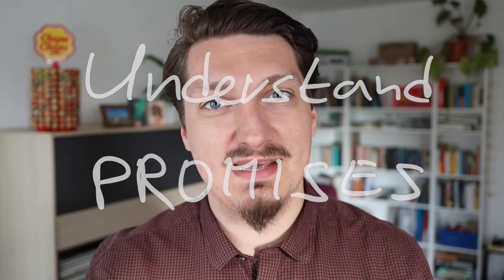Understanding JavaScript Promises – with correct terminology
To talk about promises we have to set the level. In the video, I explain promises in JavaScript and establish the terminology.

If you have ideas about promises topic, let me know!

Check out the list of gear I use to create YouTube videos

Music
Downtown Funk by Dj Quads